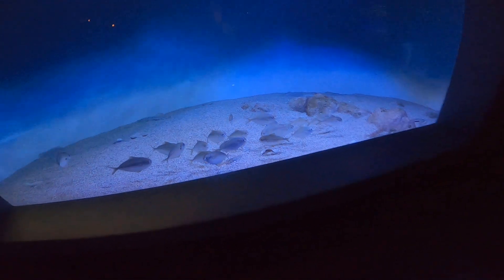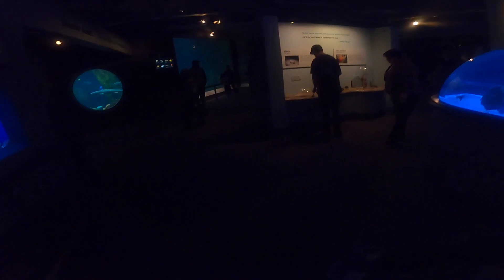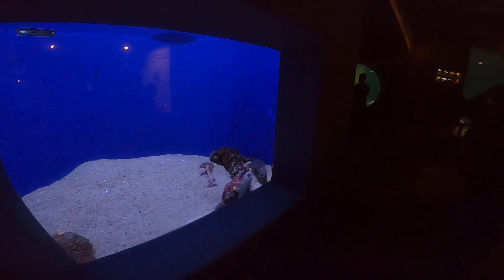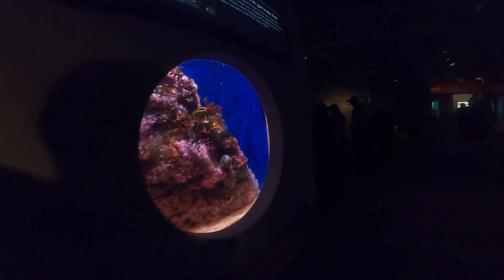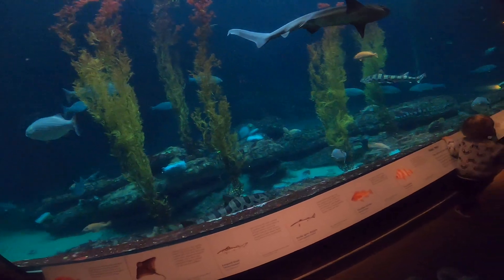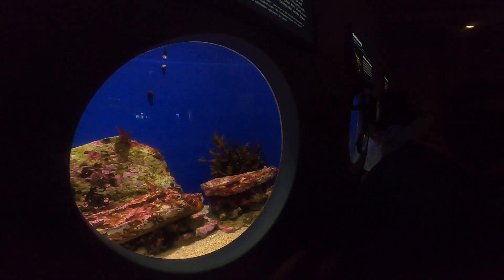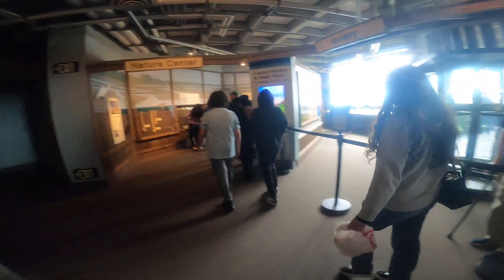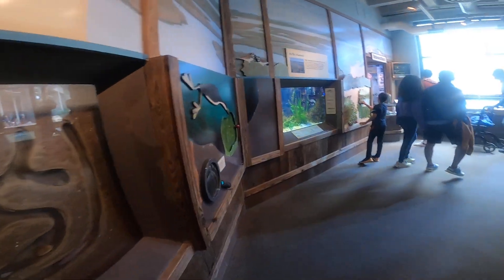Monterey Bay Aquarium 04-24-2024 Part 4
This is candid, unedited, unfiltered footage of a friendly outing. The views and opinions expressed in this video do not necessarily reflect those of the Pomeroy Recreation & Rehabilitation Center.